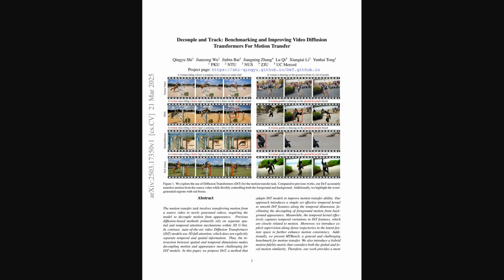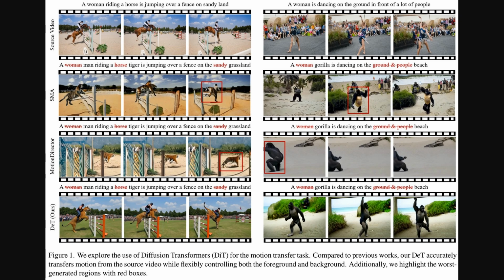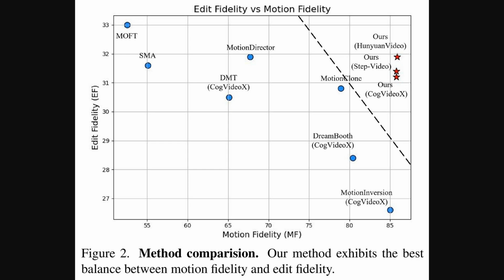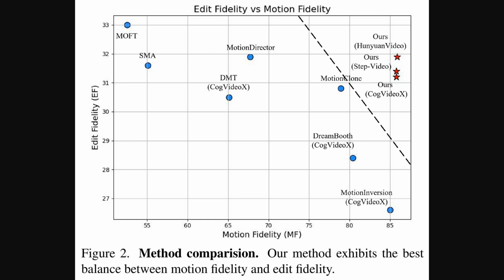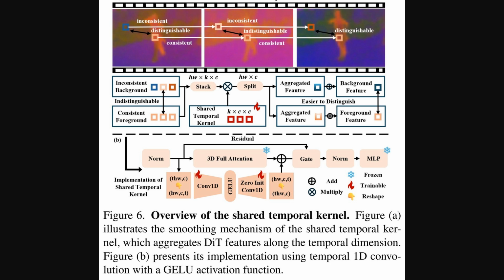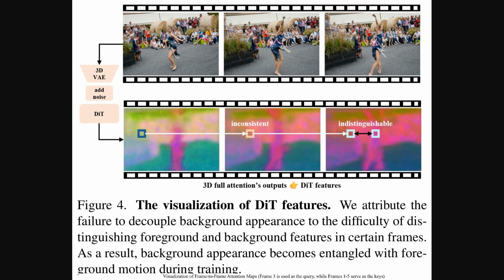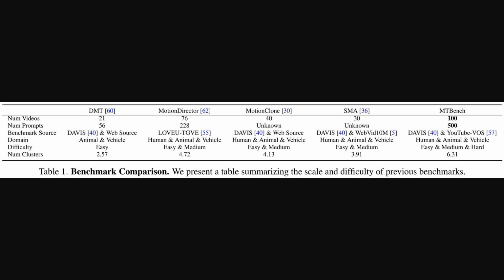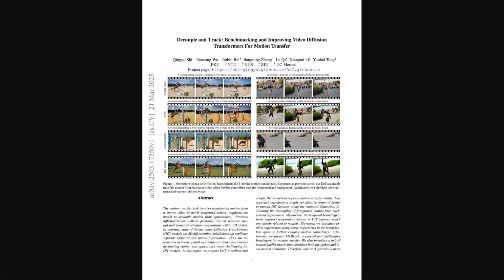DeT: AI Motion Transfer Upgrade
Join host Alex on AI Research Roundup as he unpacks a groundbreaking paper in the field of generative video models:

Decouple and Track: Benchmarking and Improving Video Diffusion Transformers for Motion Transfer
This paper introduces 'Decouple and Track' (DeT), a novel methodology for benchmarking and significantly enhancing video diffusion transformers. The research focuses on improving their ability to transfer motion realistically and accurately between different video sequences.

The advancements presented in 'Decouple and Track' mark a significant step towards more controllable and high-fidelity AI-generated video content. These improvements could fuel innovation in video editing, special effects, and the creation of immersive virtual experiences, showcasing the evolving capabilities of AI in media synthesis.